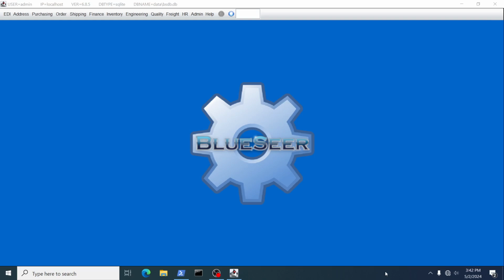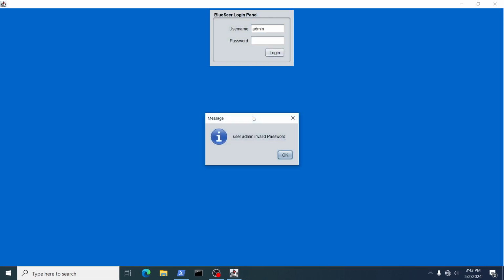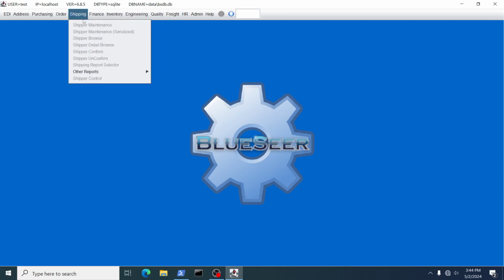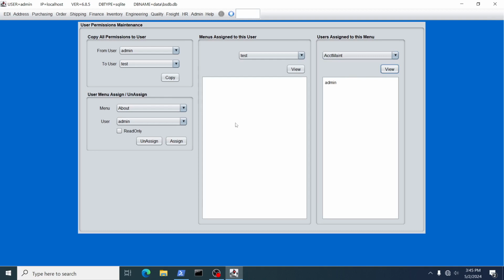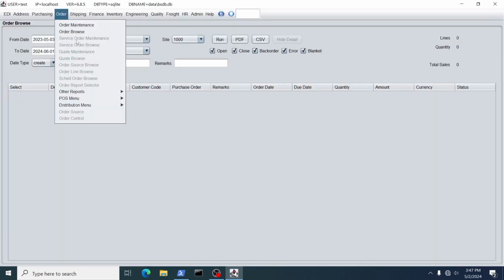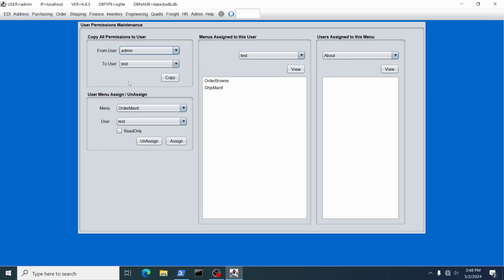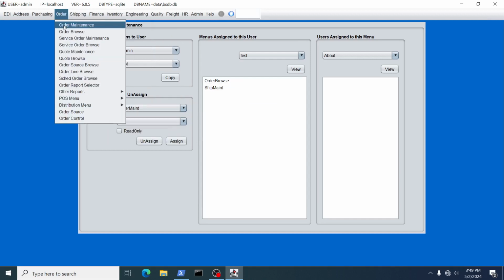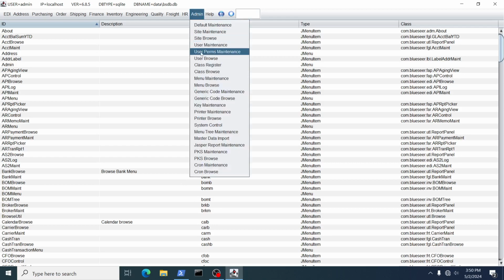User Security, Menu Permissions, and Navigation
A how-to video demonstrating user security and assigning user permissions to newly created user accounts.   A walkthrough of the various menus involved in user and permissions management is provided as well as a quick description of navcodes for quick navigation around the application.